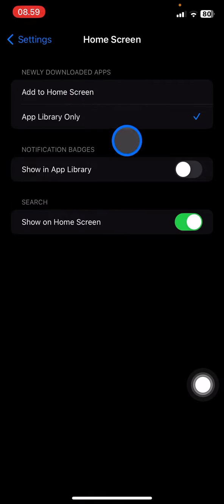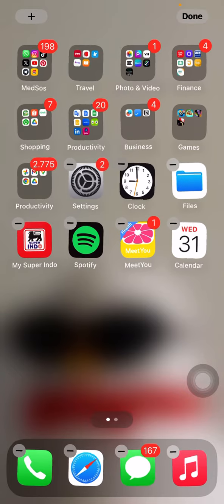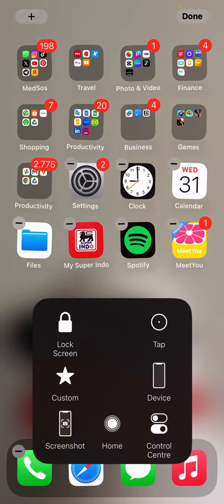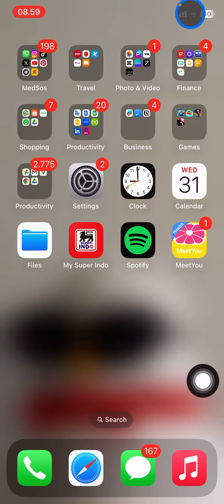⭐ BEGINNER'S GUIDE: How to Customize Your Homescreen on iOS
Homescreen of the phone can describe the personality of the user. Some people would understand what type of person are you from your homescreen. Because everyone will customize their homescreen according to their style. Here is the tutorial to customize your homescreen on iOS